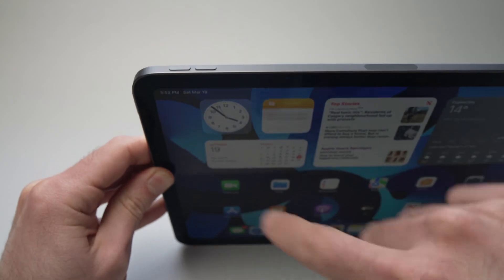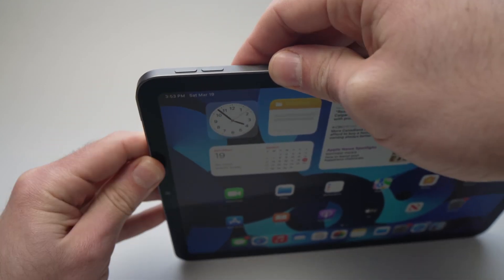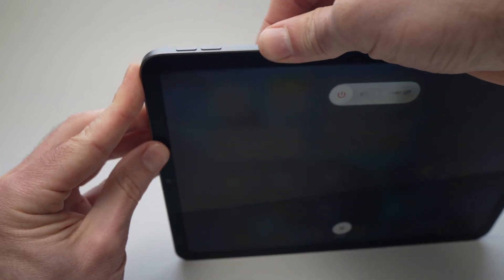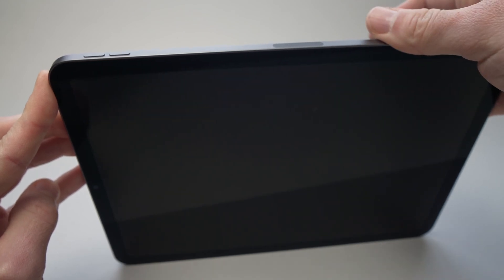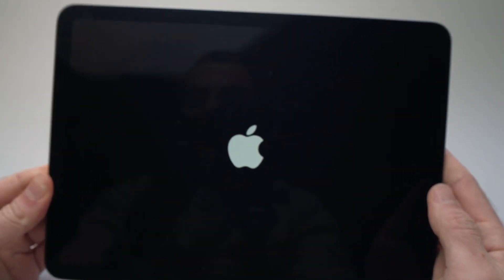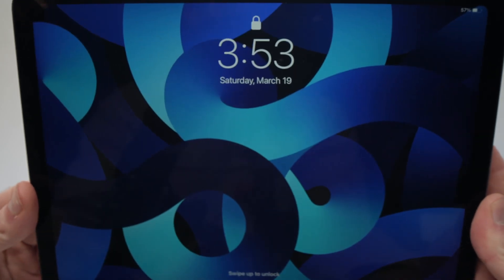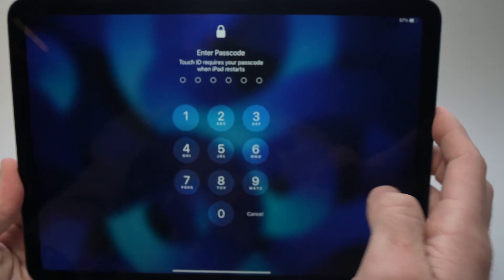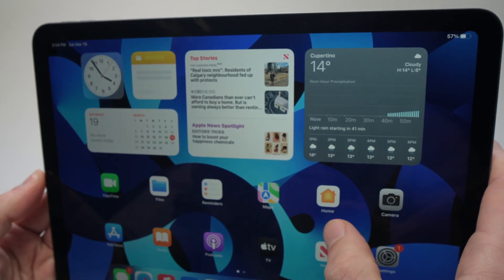iPad Air 5 (2022) : How to Force Restart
I will show you step by step how to force restart your iPad Air 5 (2022). This will not delete anything, it will just turn it off and on again in case your screen is frozen or if you have any other problems with it.